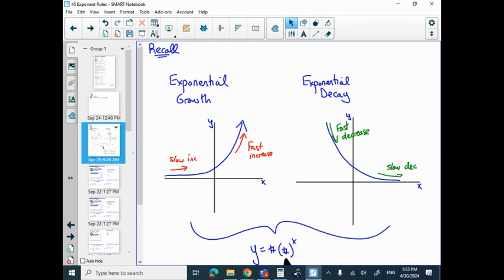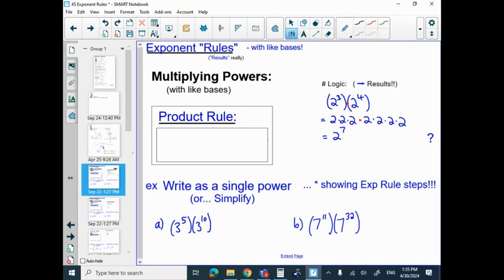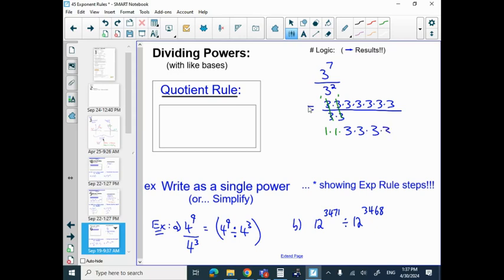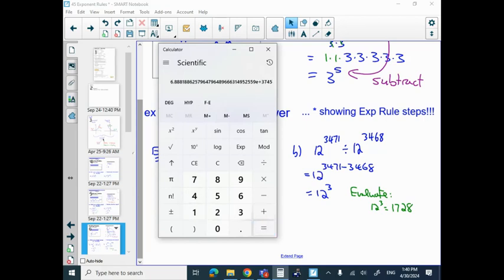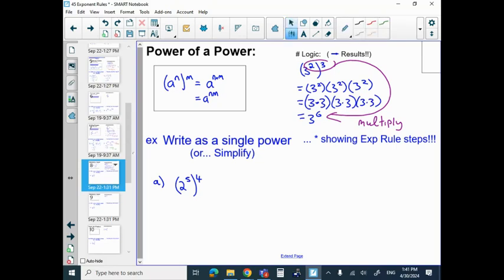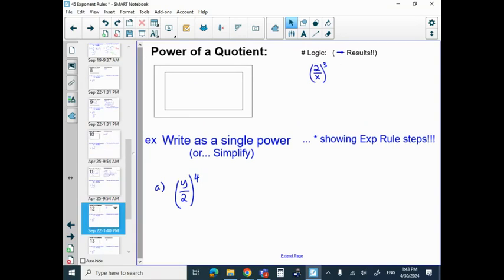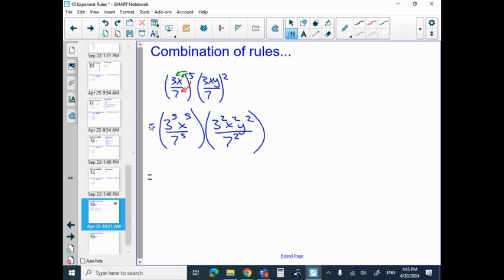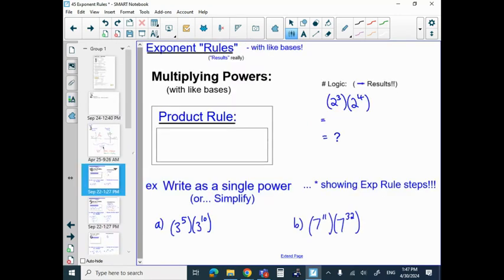45 Exponent Rules